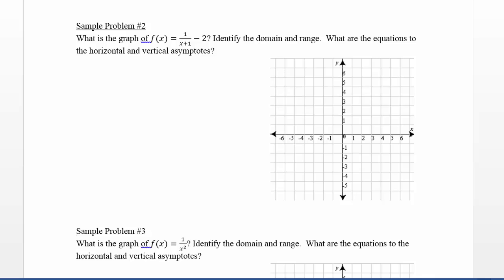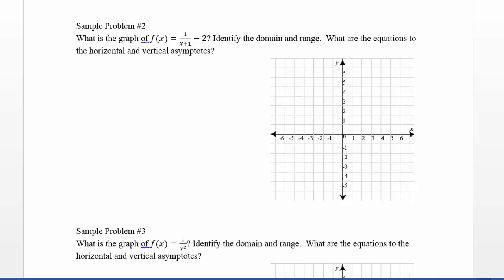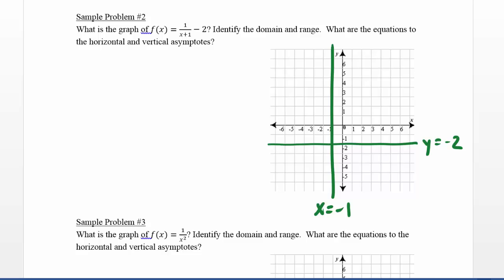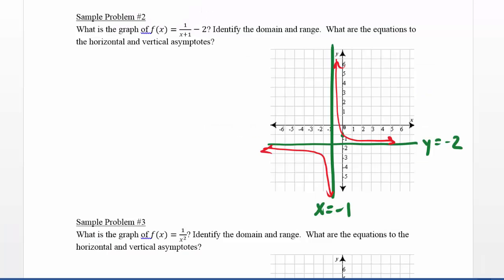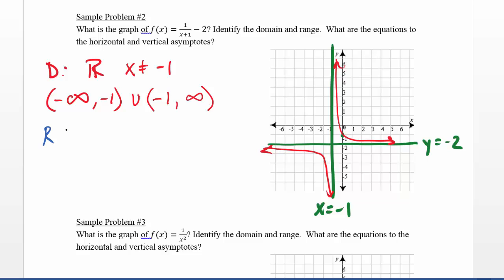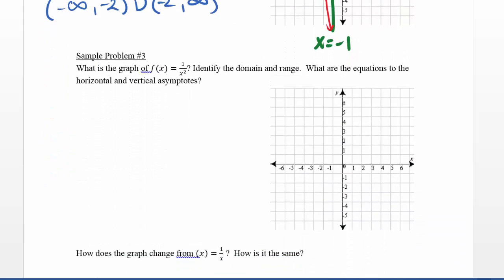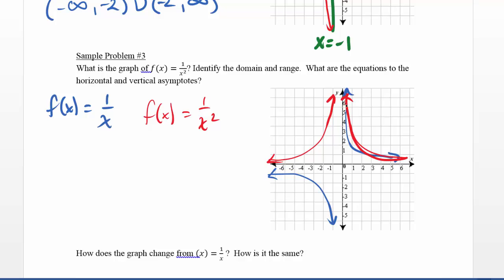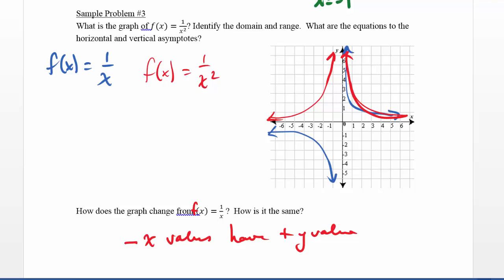Sample Problems of Reciprocal Functions